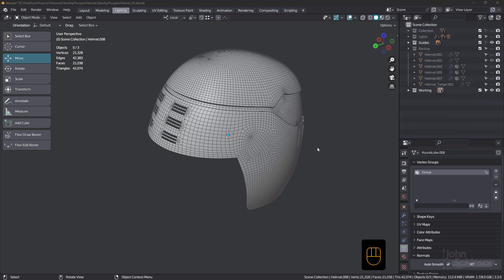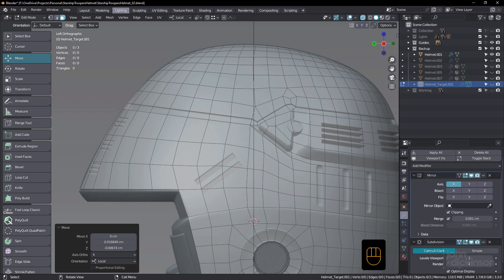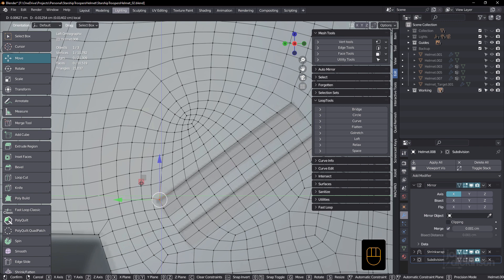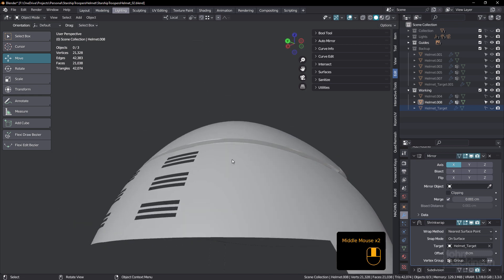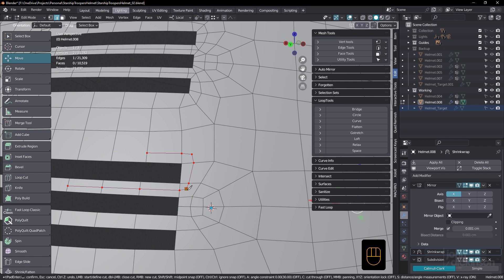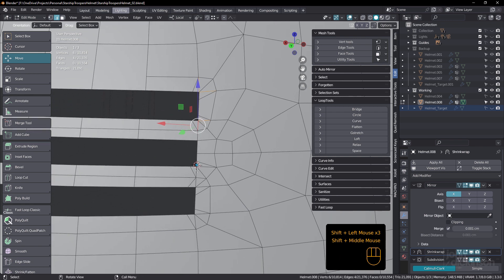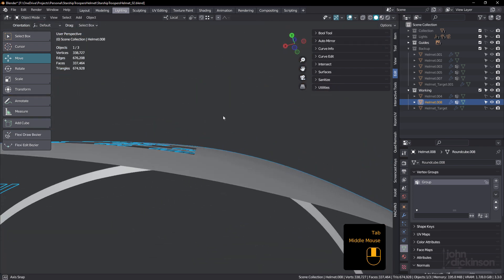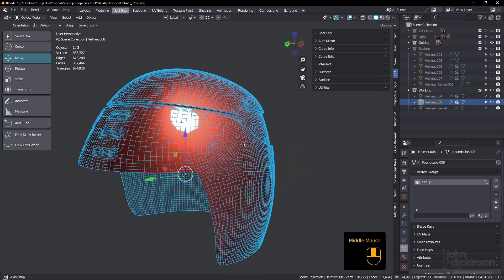TopoTalk: Improve Your 3D Topology - Part 23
In this session, I discuss my approach for creating helmets using the Shrinkwrap modifier and look at how to cut in sharpening details.